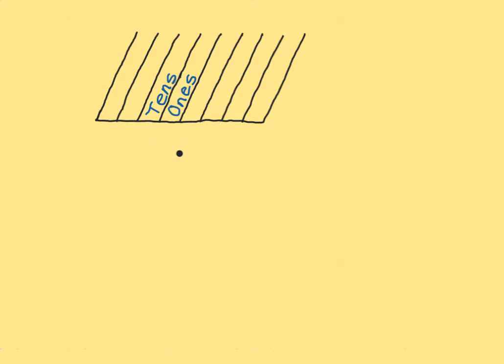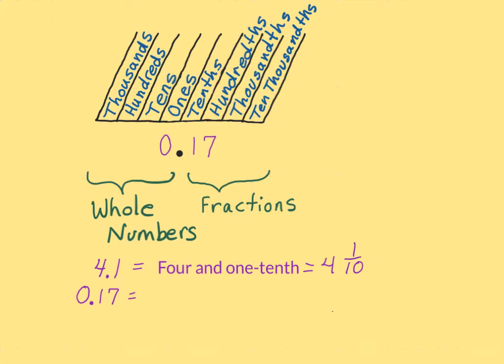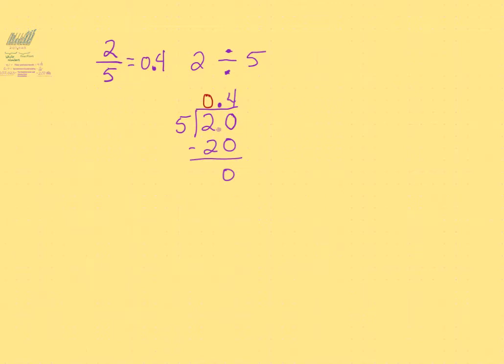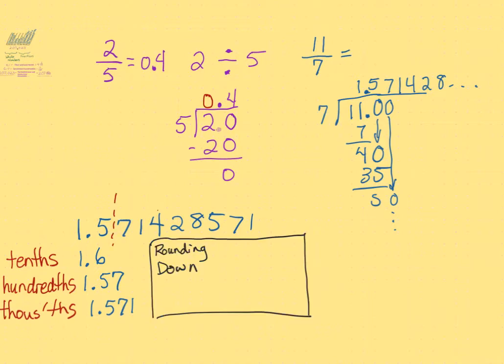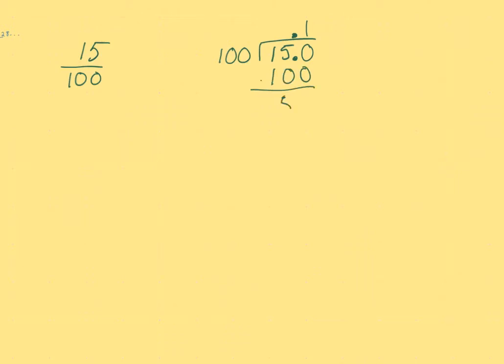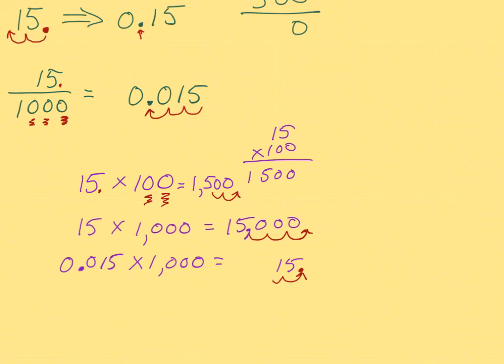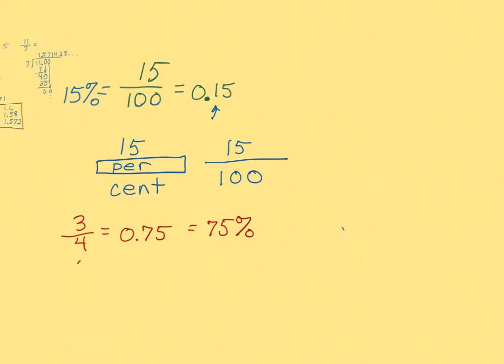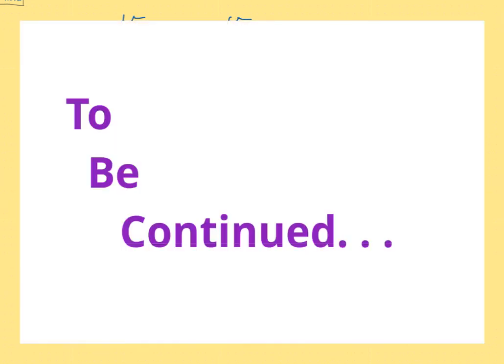MAT 095 Operations with Fractions and Decimals A